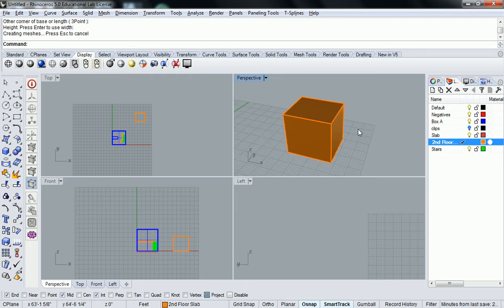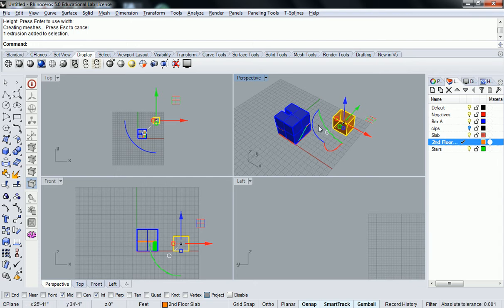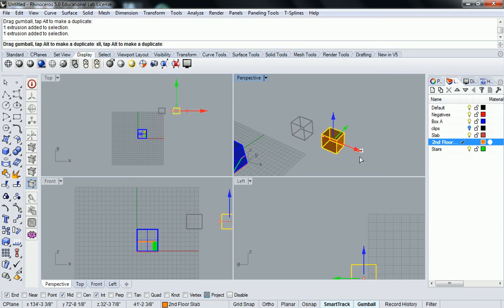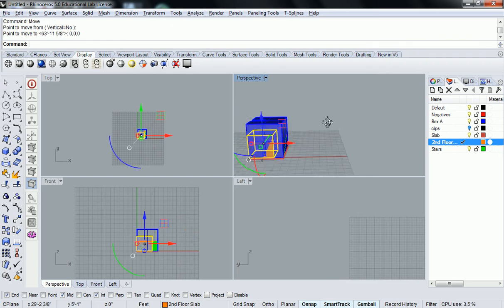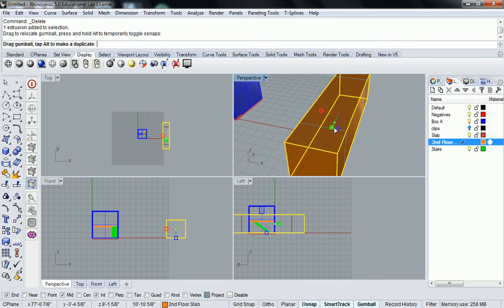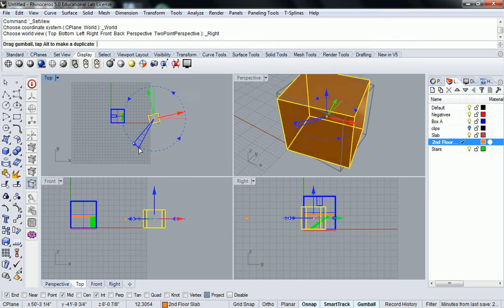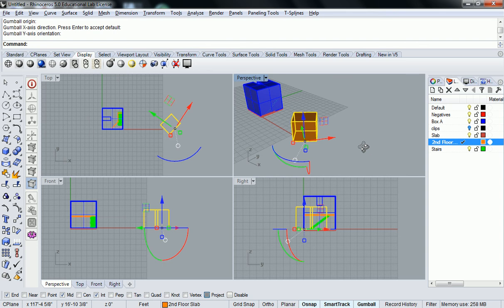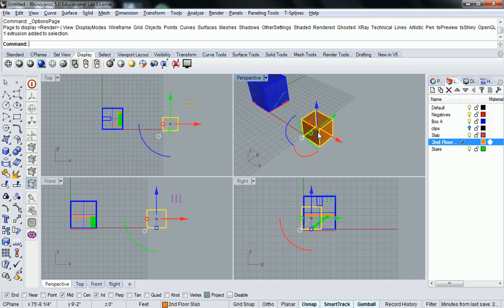Rhino - 17 - Gumball Move Copy Rotate